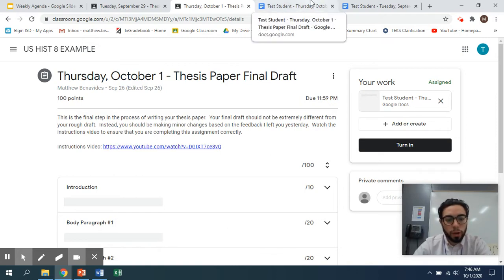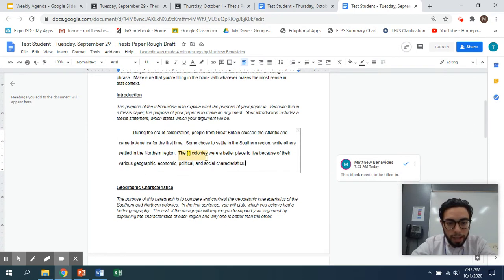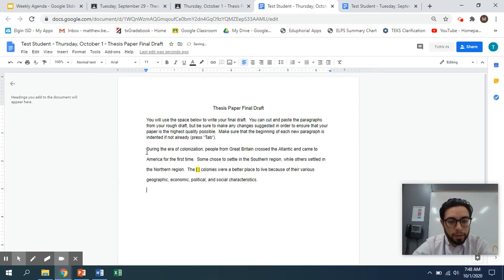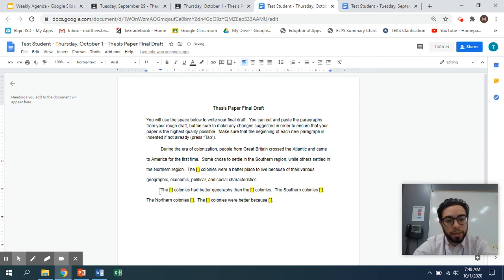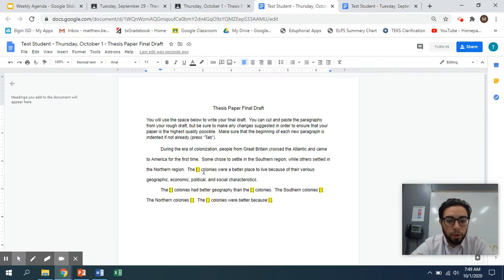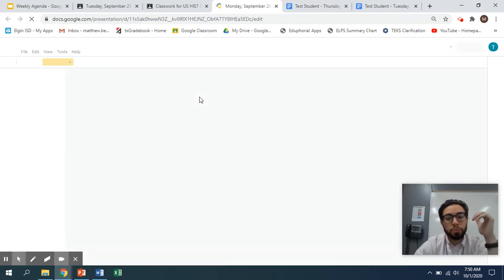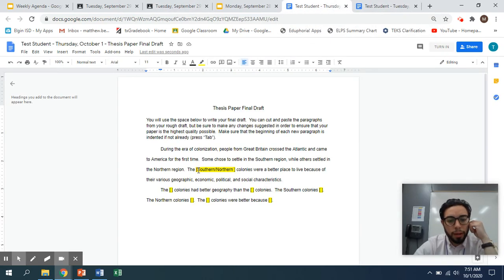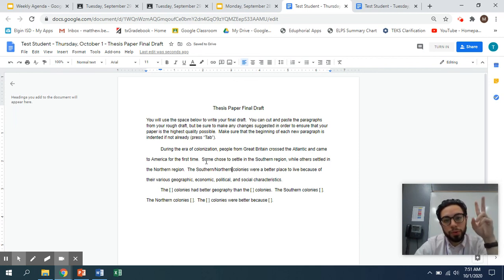Thursday, October 1 - Instructions Video